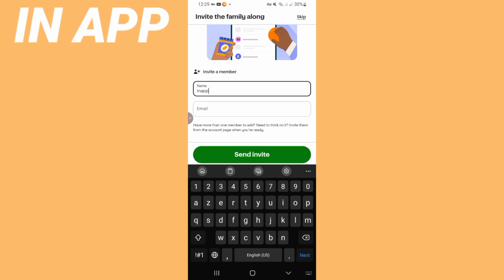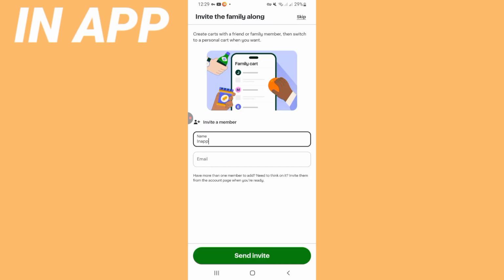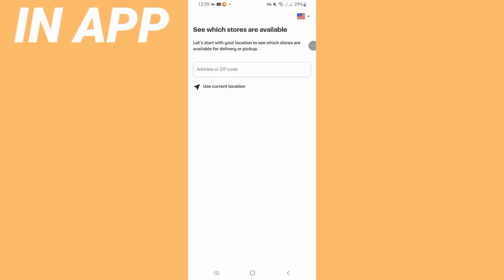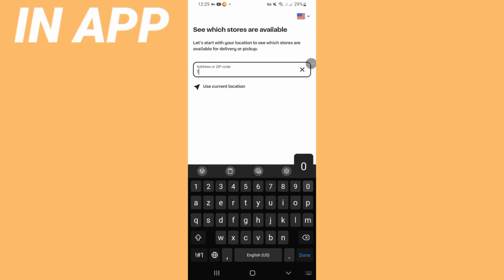How To Create Account On Instacart App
inapp